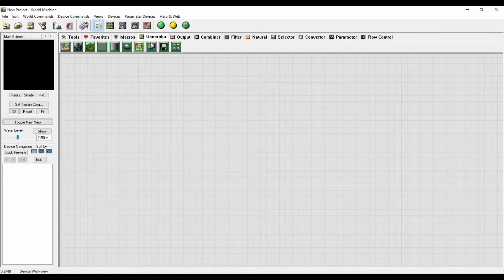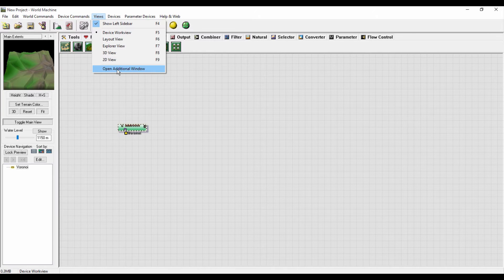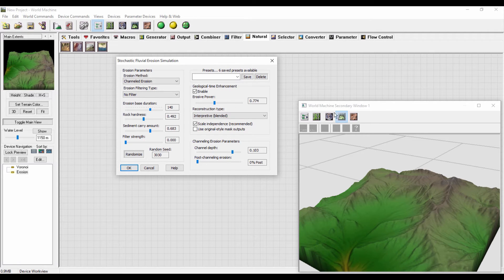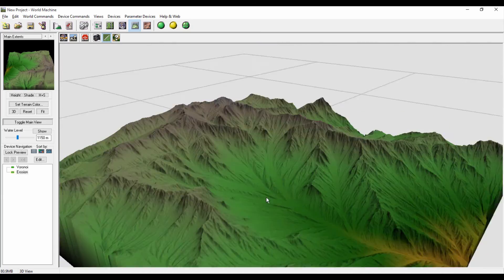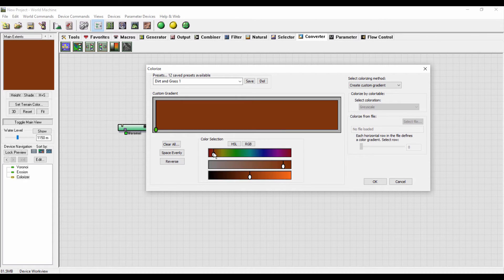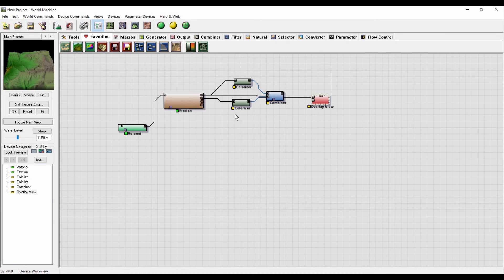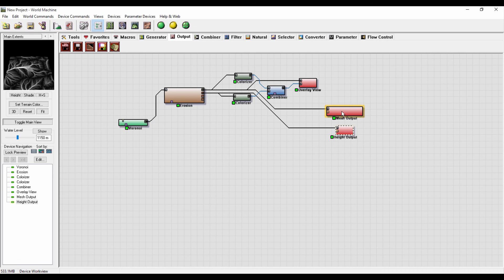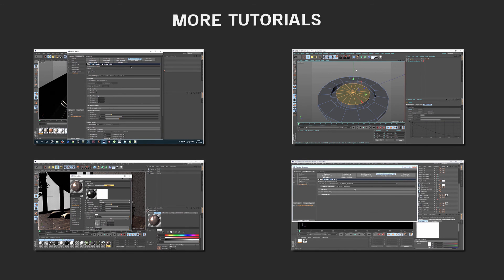ABSTRACT ART - Cinema4D & World machine Tutorial - PART01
Hello, This is a two parts tutorial in which you'll hopefully learn how to make interesting landscape models using World Machine, and how to use them to make an abstract render in cinema 4d ,after effects and photoshop.